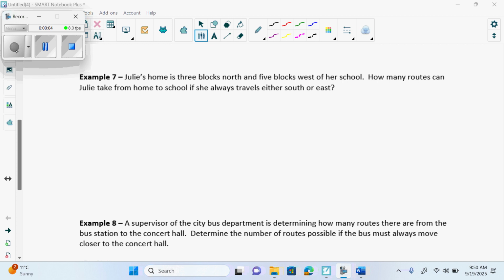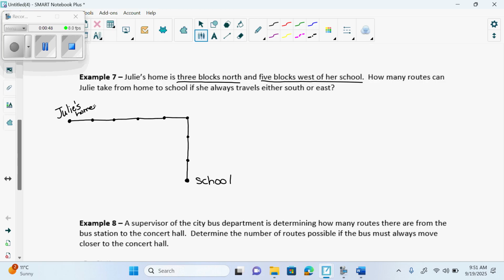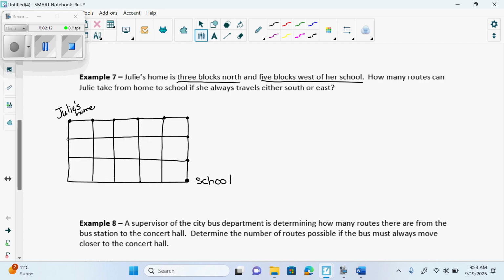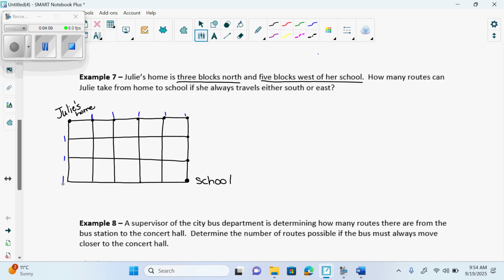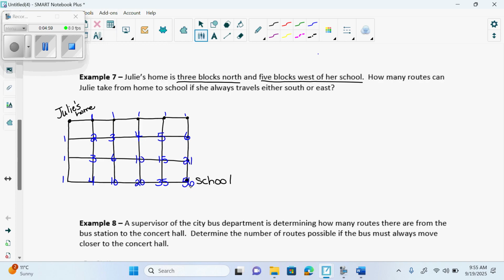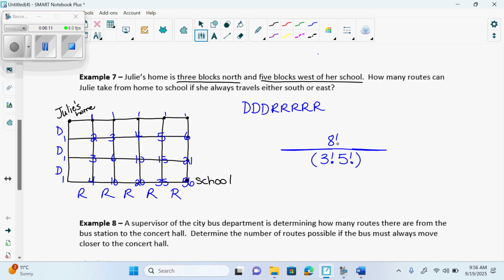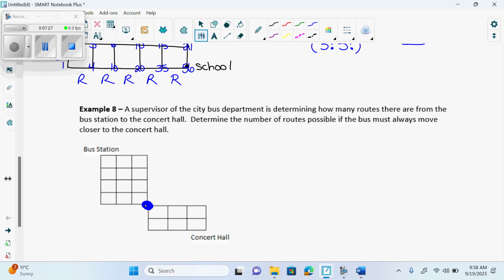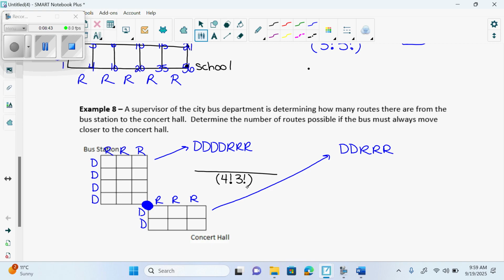September19 pathway questions